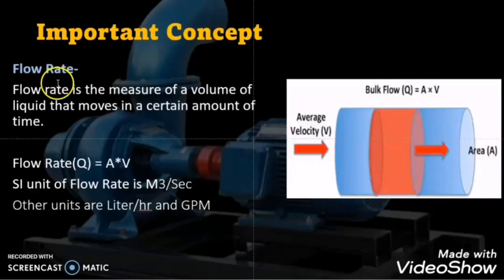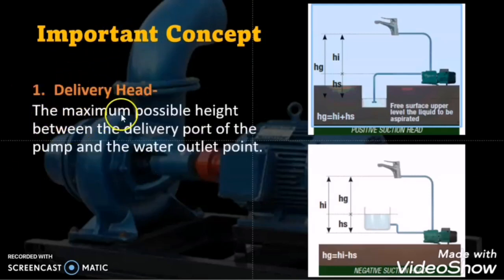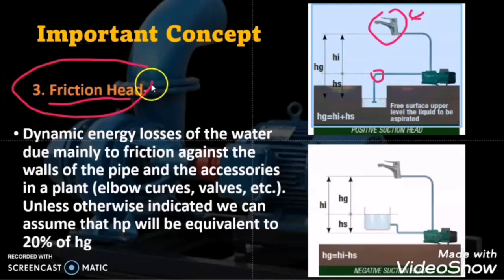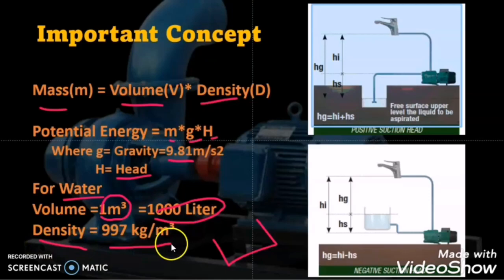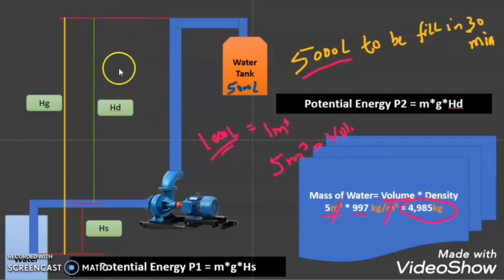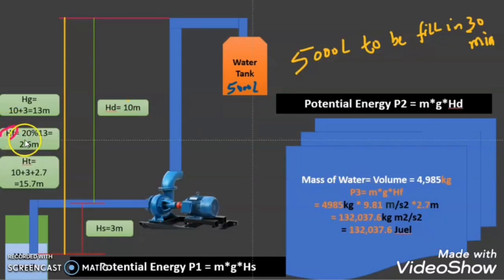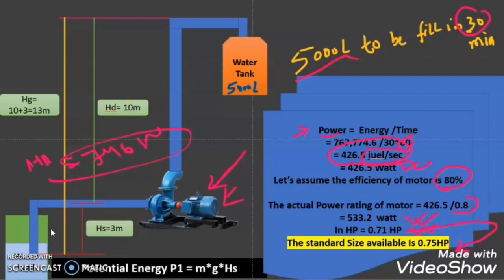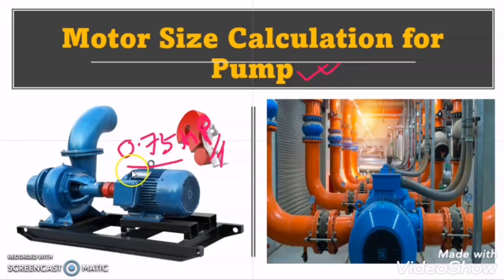Motor rating calculation for Pump.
Topic covered - -

1.Motor raring calculation.

2. MOTOR KW rating calculation

3. Motor HP calculation.

4. Transfer pump size calculation.

5. What is flow rate.

6. Waht is Head.

7. What is suction head, discharge head, geometrical  head and friction head.

8. Potential energy, mass and density of water.